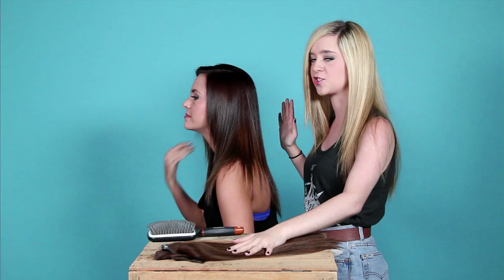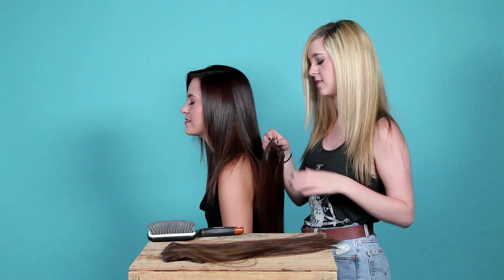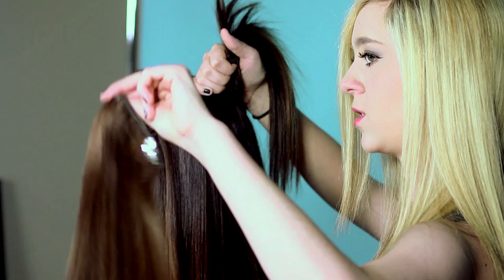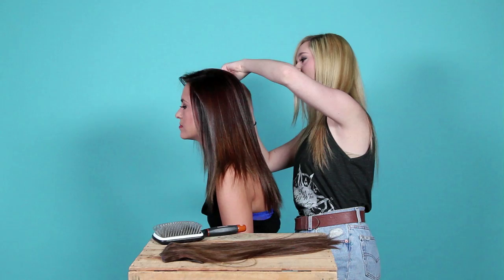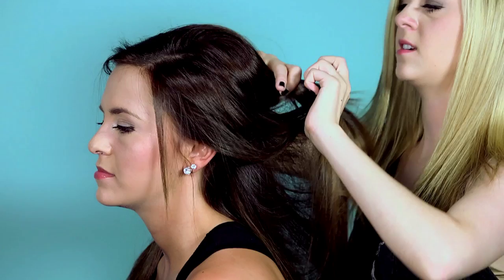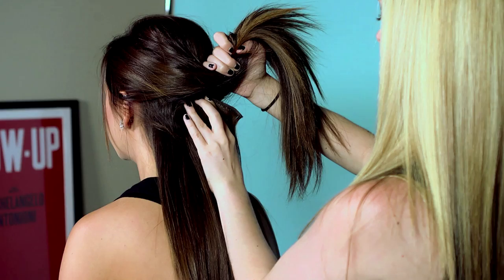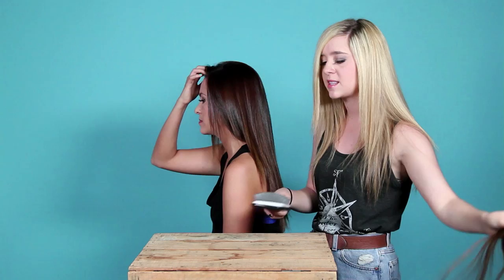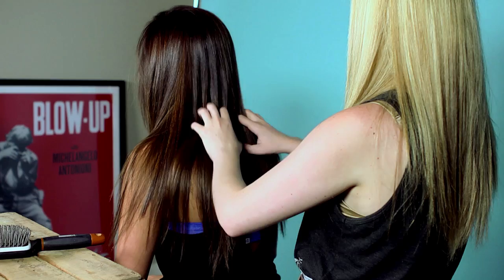Megan and Liz: Hair Extension Tutorial | LifeOfMeganandLiz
Hey guys Today we show you how to get the perfect look with hair extensions. How many of you guys have tried this out?

http:bit.lyofficialstore_itunes

http:bit.lyML_newsletter

Love,
M&L